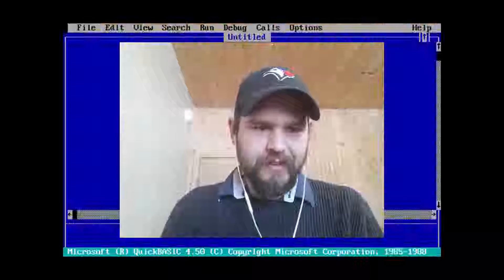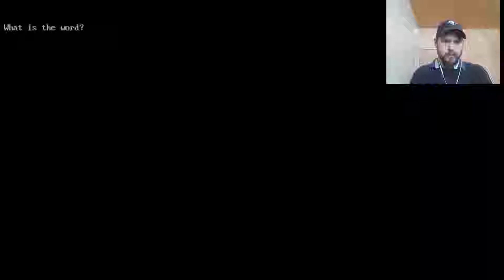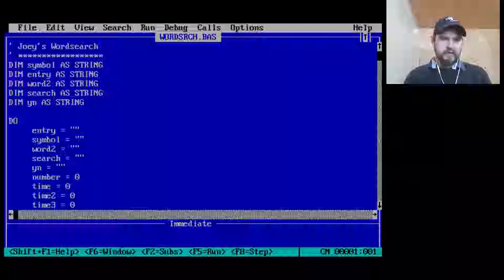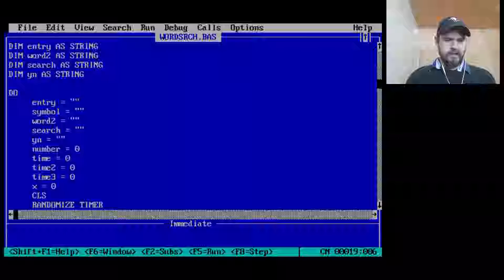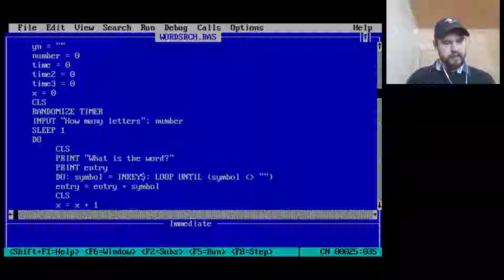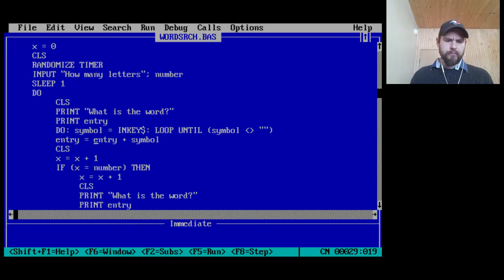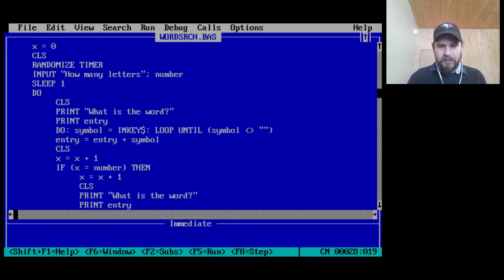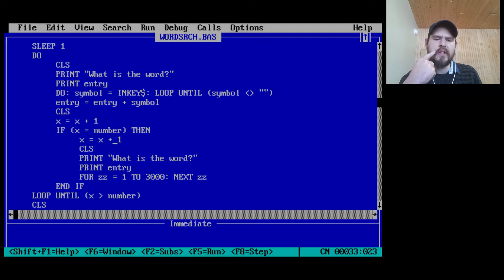46 - WORDSRCH.BAS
The new and improved word search program. Come and join me as I become completely bewildered by randomness. Truly one of the most baffling adventures yet. Plus a new Title Screen!